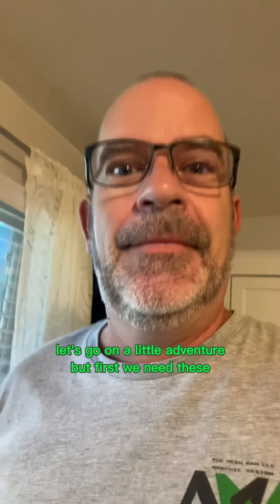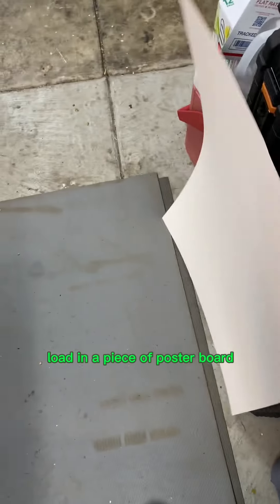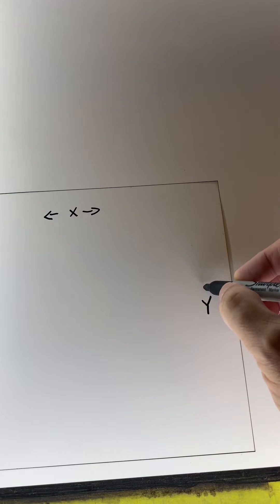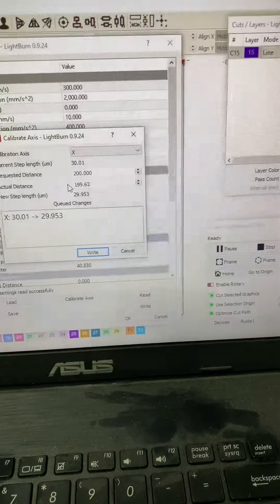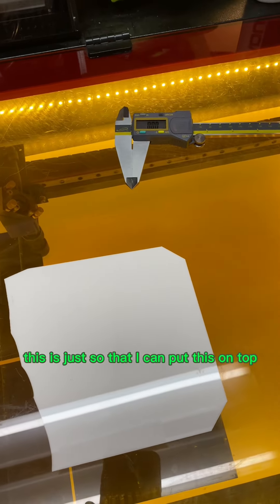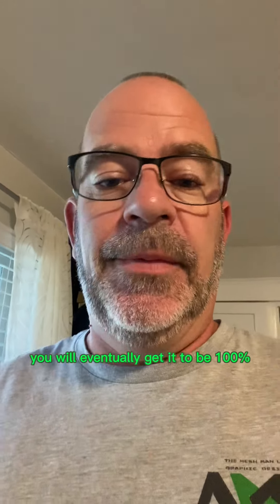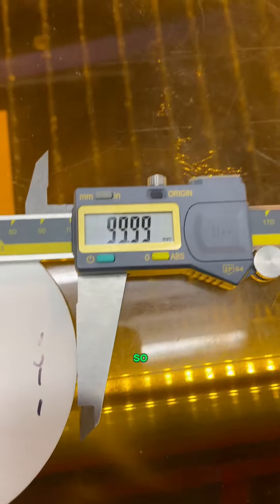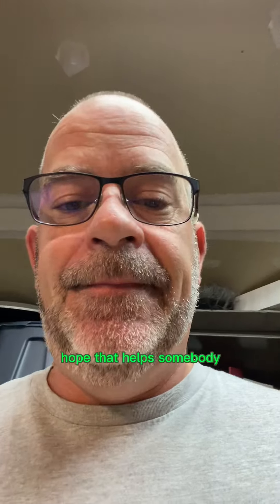CO2 Laser Axis Calibration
Get perfect circles and correct sizing

Novus Polish

Plastic Razor Blade with Holder

Plastic Razor Blade Refills

12” Calipers

8” Calipers

12” Spring Caliper set

3M Red Scuff Pads

Beam Combiner

Radius Gauges Fractional

Imperial in decimal

Angle finder(basic)

Angle finder(digital)

Divider set